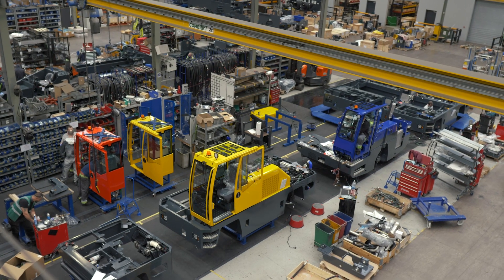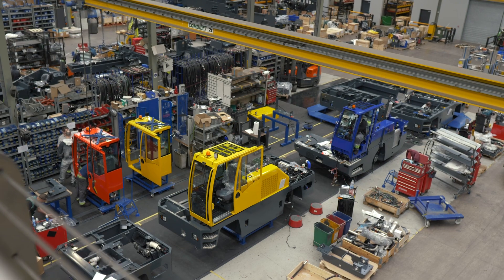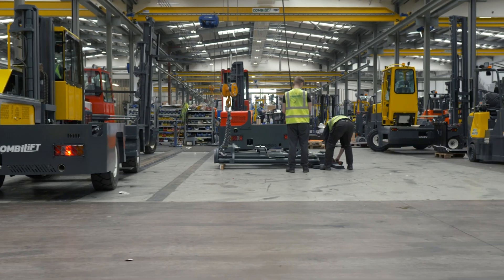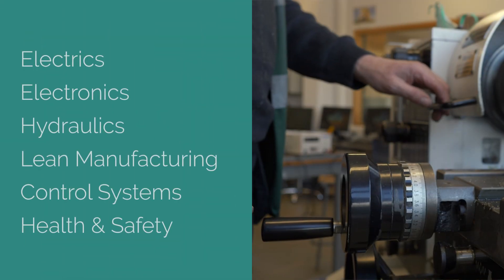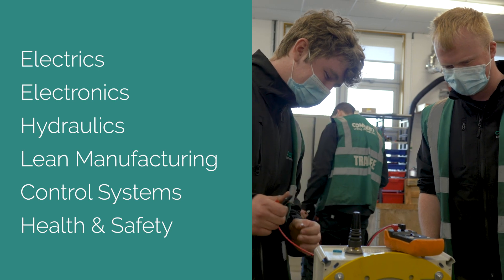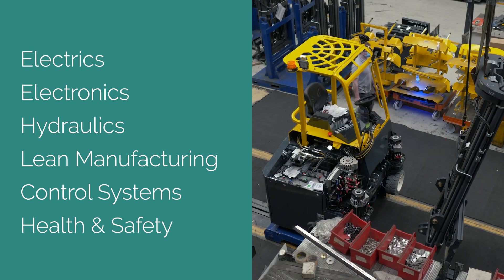OEM Engineering Technology Traineeship Employer - Combilift Story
Martin McKenna, Operations Manager in Combilift discusses what trainees can be expect during the Traineeship at Combilift and Monaghan Institute